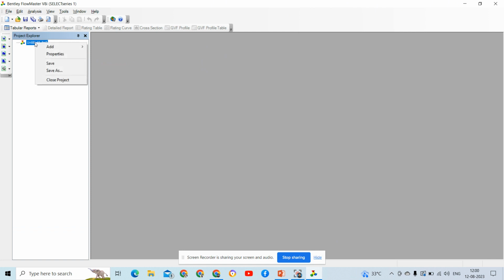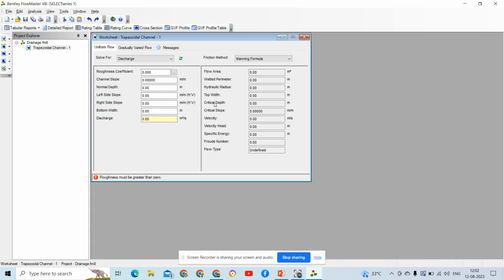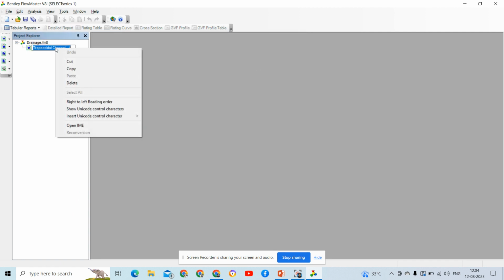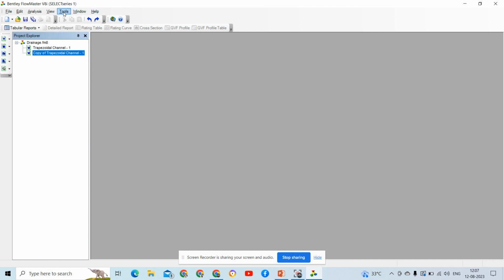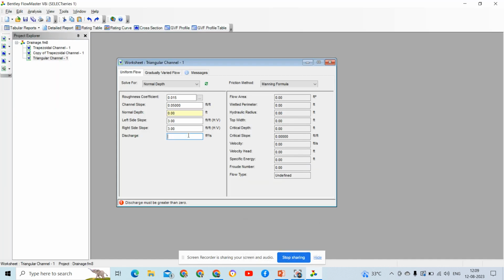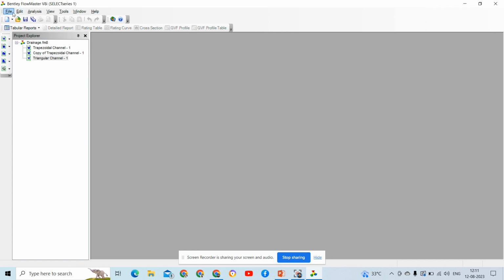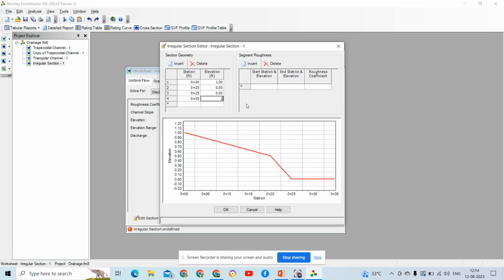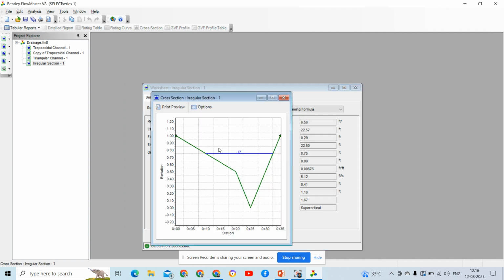Hydraulic Channel Design using FlowMaster (Part-I)